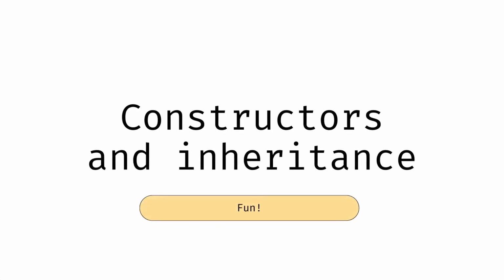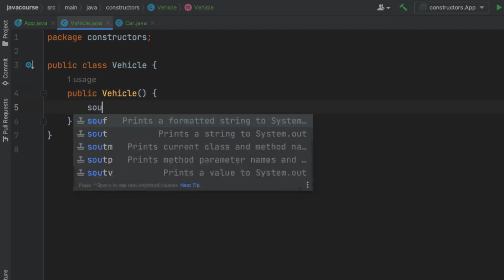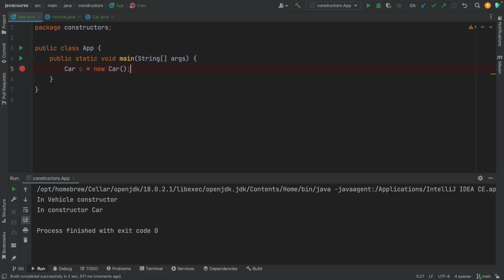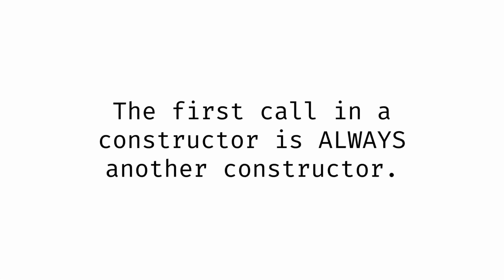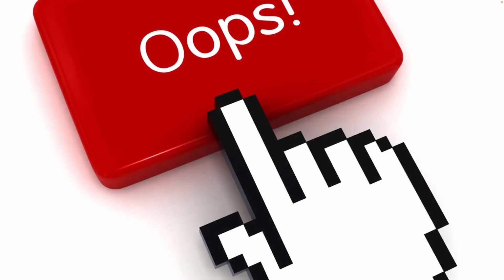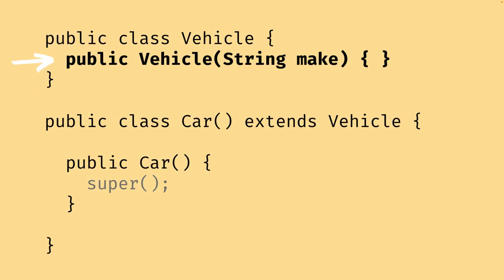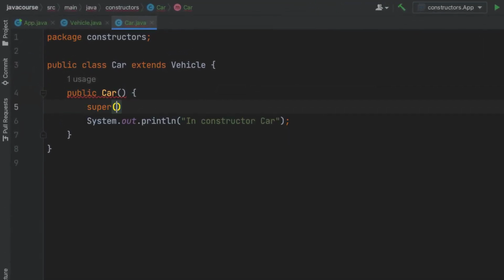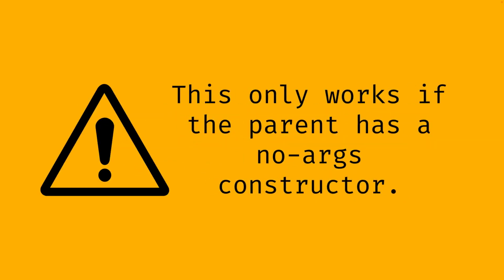Complete Java Programming Tutorial By Krishna Apps Part 80